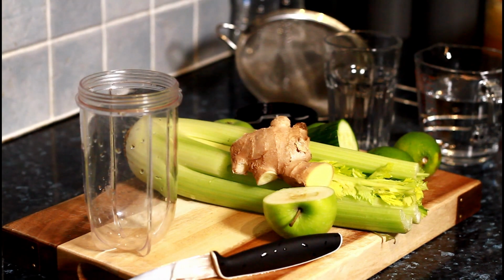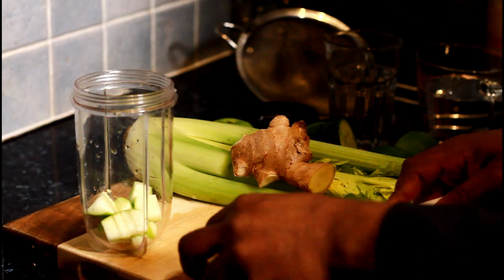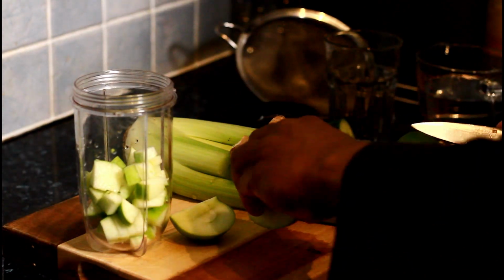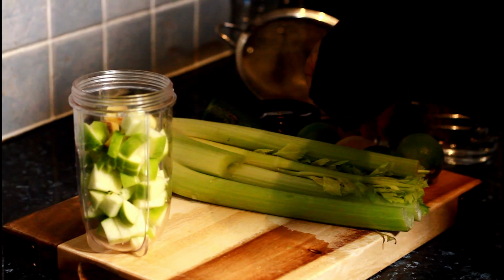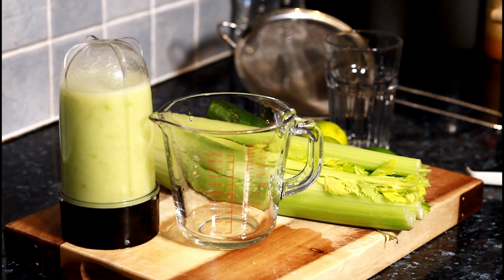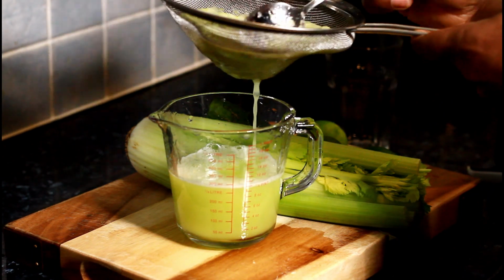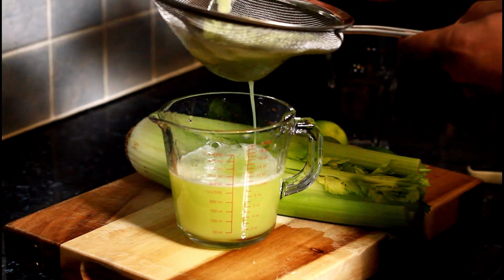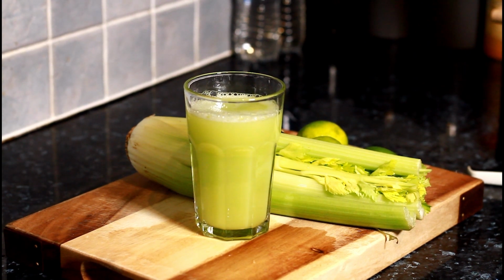Best Green Apple Juice | Health Benefits of Green Apples | how to make Green Apple Juice Loss Weight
[Video Title]Best Green Apple Juice | Health Benefits of Green Apples | how to make Green Apple Juice Loss Weight